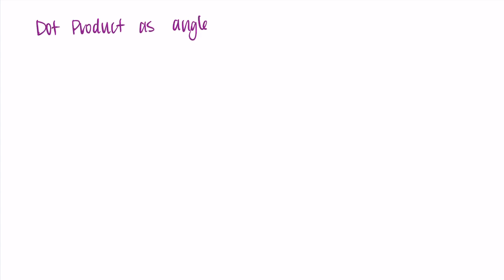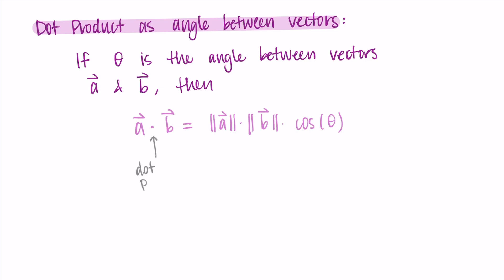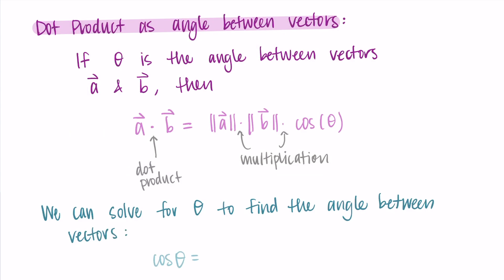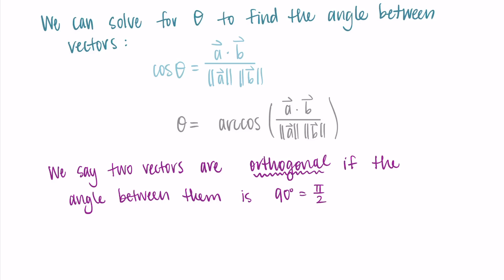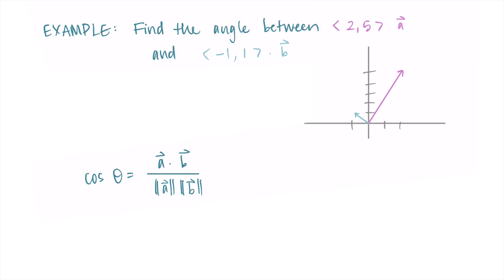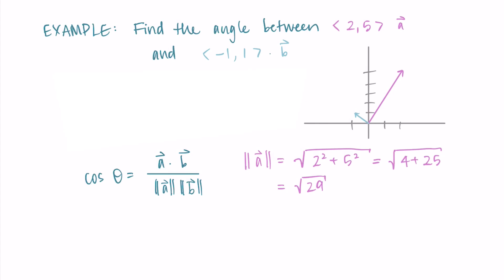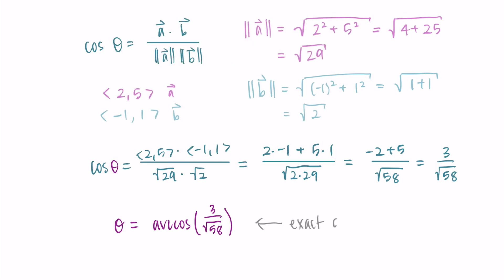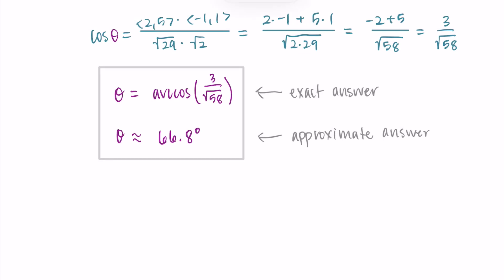Dot Product as the Angle Between Vectors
This video explains how the dot product can help us find the angle between two vectors.